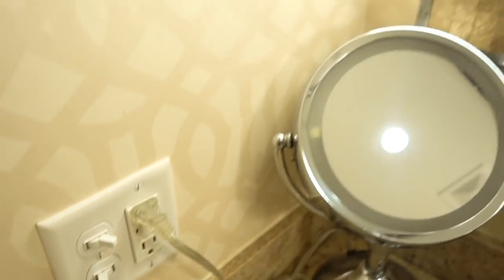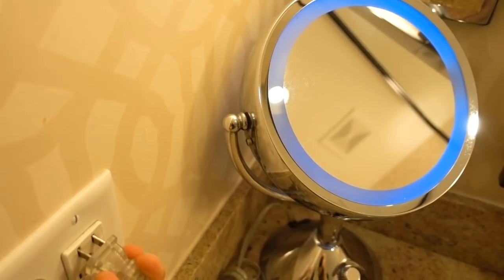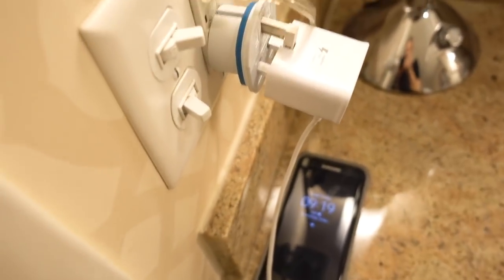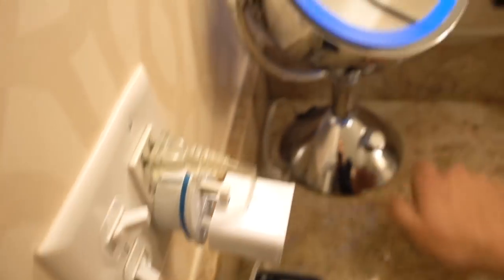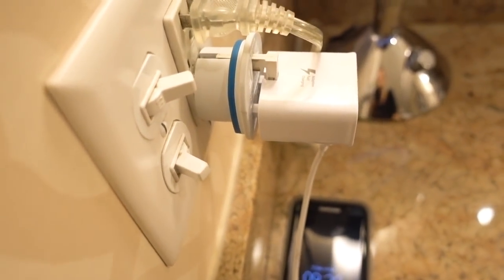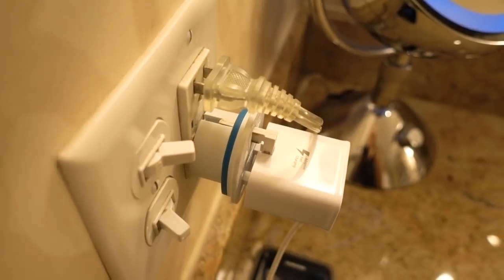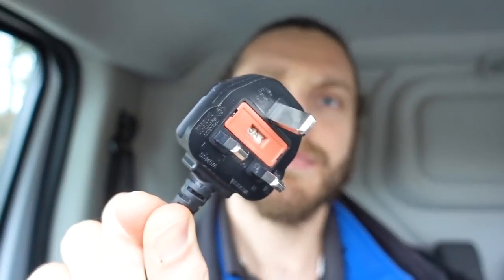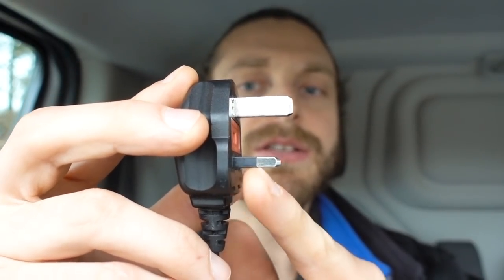ARE AMERICAN PLUG SOCKETS DANGEROUS? | BABY GETS ELECTRIC SHOCK | BRITISH ELECTRICIAN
Recently I went on a family vacation to Florida in the US and whilst there I made some observations about the differences between the UK and US electrics and fire safety.

In this video I show the differences between the UK plug and the US plug. Are American plug sockets dangerous? Find out more.

Product Reviews
Videos / Vlogs
Advertising

MUSIC